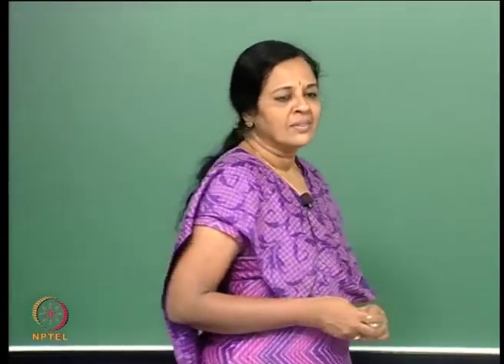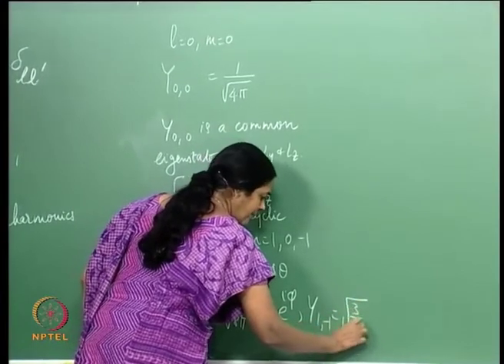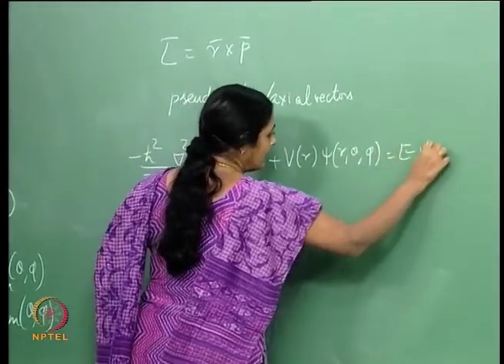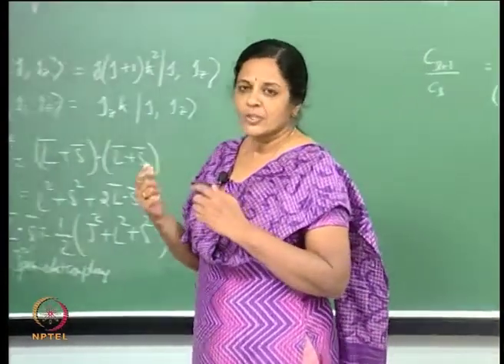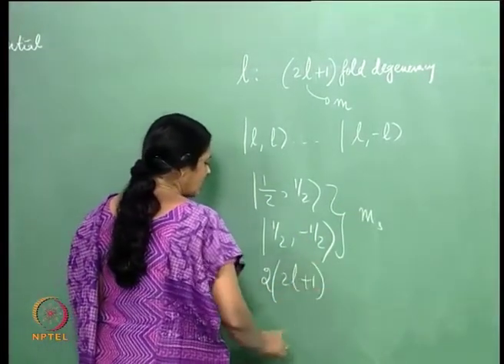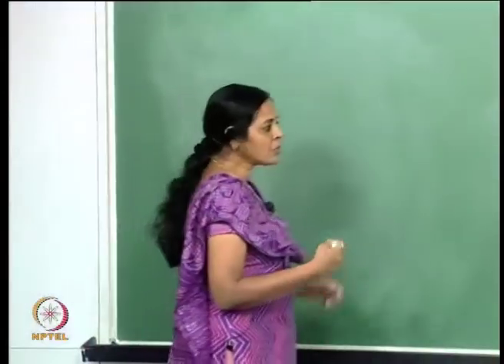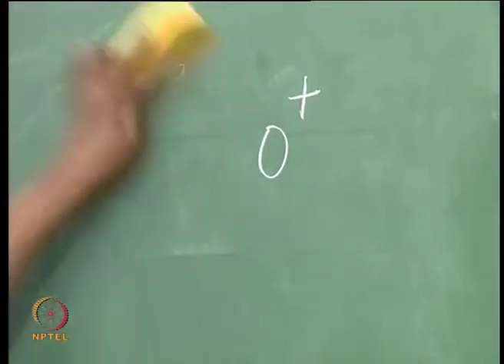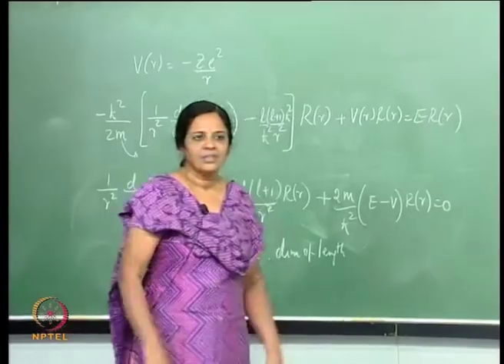The Spherical harmonics